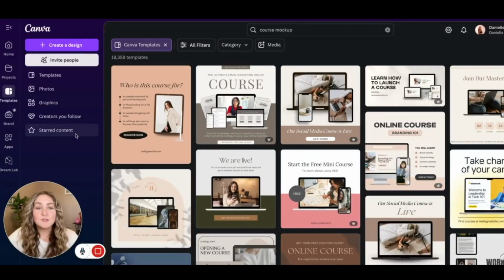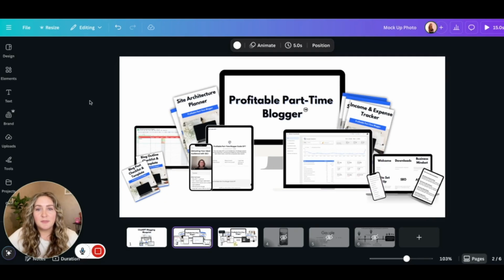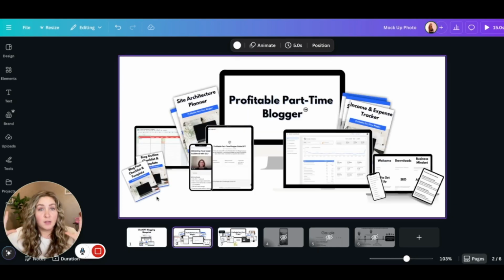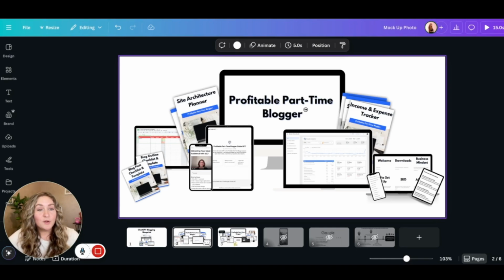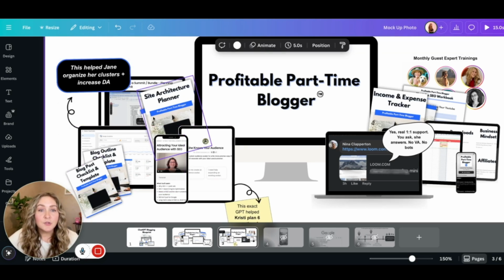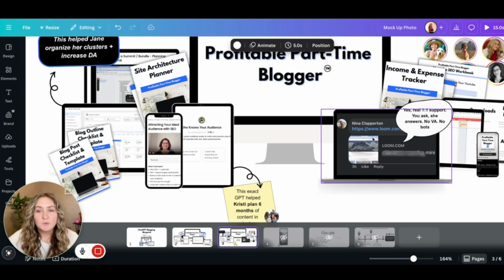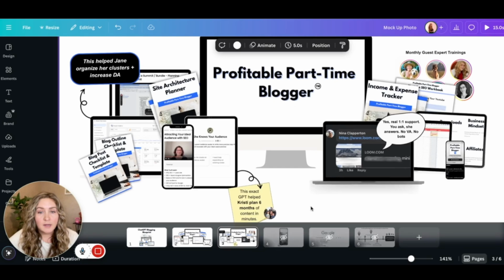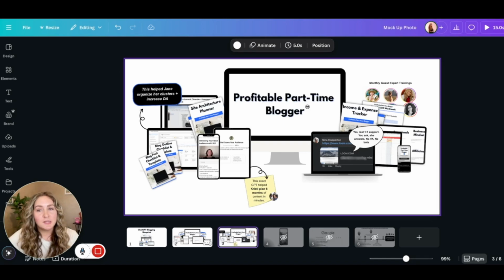How this Canva Course Mockup Photo Boosted My Client’s Sales in DAYS (Before & After)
Want your course sales page to actually convert? This video walks you through my go-to course mockup photo Canva strategy that shows how to turn a bland, generic mockup into a transformation-selling asset.

Using a real client example from a course that made $12K+, I’ll break down what we changed in just one image and how it led to someone buying within days. We’ll cover:

✔️ Why most Canva course mockup templates fall flat
✔️ The psychology behind mockup photos that actually sell
✔️ How to show transformation and support not just content
✔️ What to include (and remove!) for overwhelmed or time-crunched buyers
✔️ How this small design change turned into a big revenue lift

Take the 'They Almost Bought' Identifier FREE quiz to help you get clear on the sales behavior pattern why more of your audience didn’t buy

This is not just about looking cute it’s about using design to show real value and drive conversions.

Whether you’re prepping for your first launch or revamping your evergreen funnel, this Canva sales mockup strategy can help turn more browsers into buyers.

Chapters:
0:00 Introduction to Course Mockup Photos
5:00 Common Mistakes in Mockup Photos
10:00 Client Example: Before and After Mockup
13:00 Key Elements to Highlight in Mockups
14:30 Conclusion and Additional Resources

✴️ [CTA Button Generator] → Free tool to get 4 call-to-action formulas based on your offer

ABOUT ME: I'm Danielle, a sales funnel & conversion rate optimization consultant helping businesses convert leads through effective sales messaging and funnels. With a passion for sales psychology and a knack for creative solutions, I've guided countless clients toward achieving their business goals.